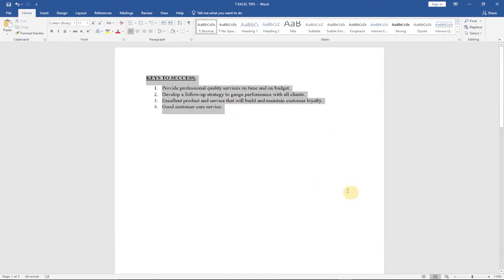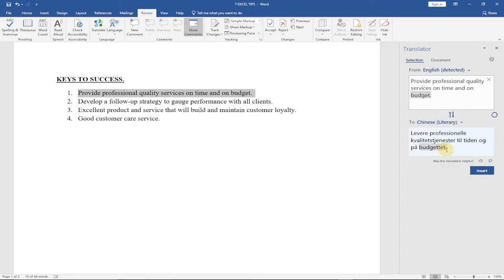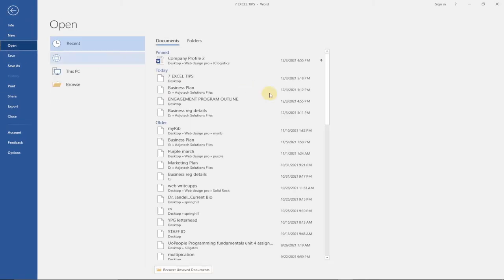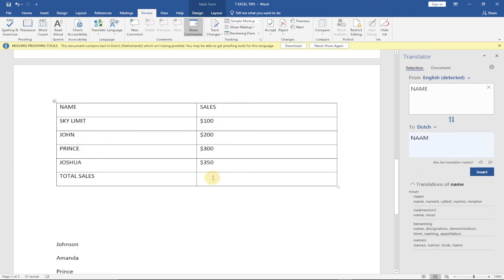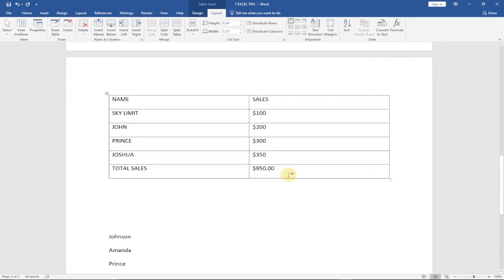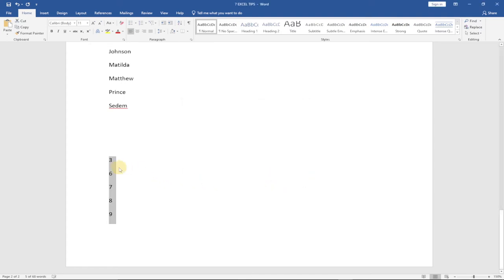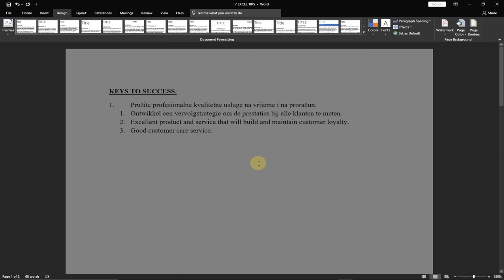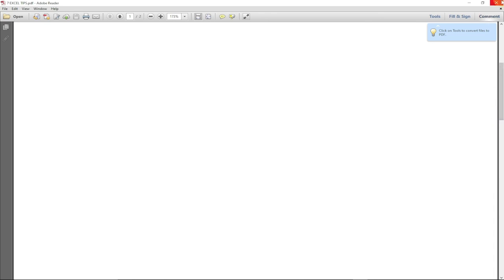Top 7 Microsoft Word Tips & Tricks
In this tutorial, I will show you the top 7 Microsoft Word tips and tricks you need to know.